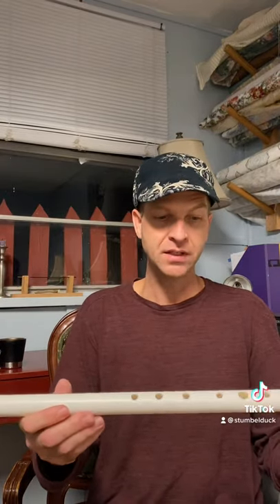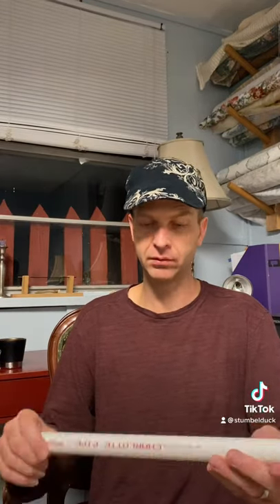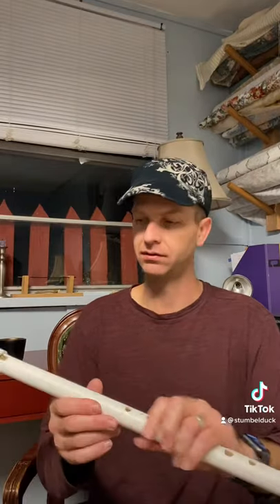PVC low F whistle